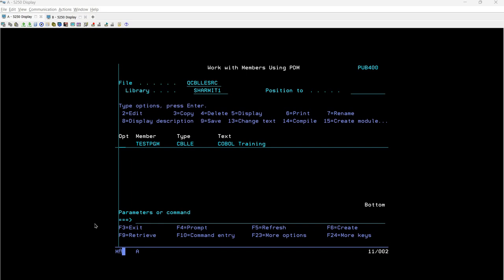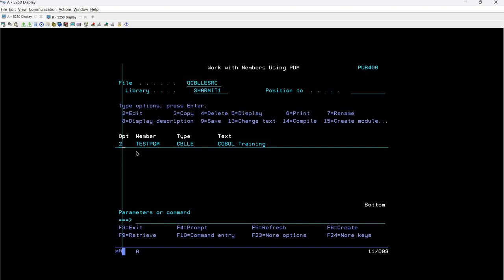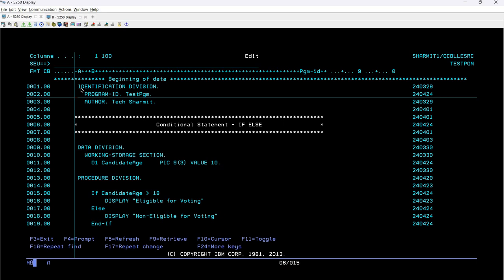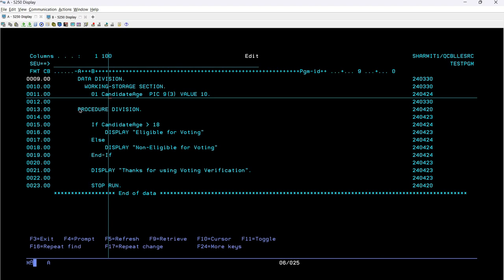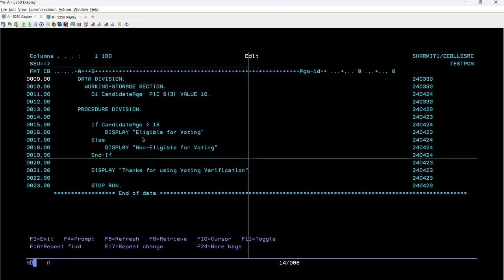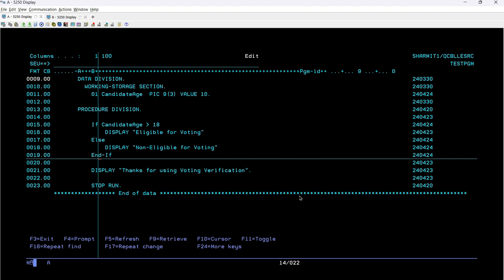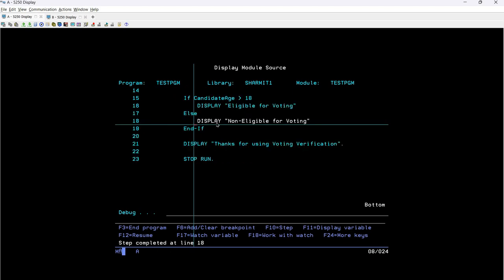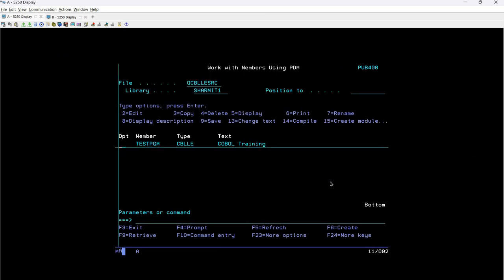If else Condition in COBOL | Cobol Training | Cobol programming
Cobol Training topics :-
1. IF else Condition Statement in COBOL programming in english.
2. How to  create if condition in COBOL Programming in english.
3. Conditional statement in COBOL Programming in english.